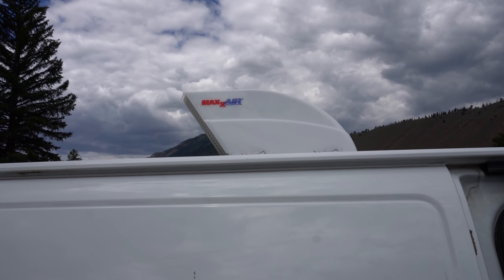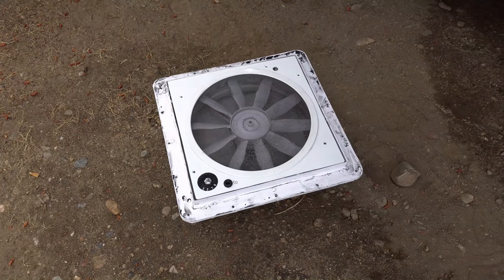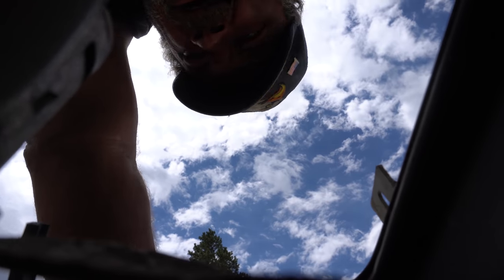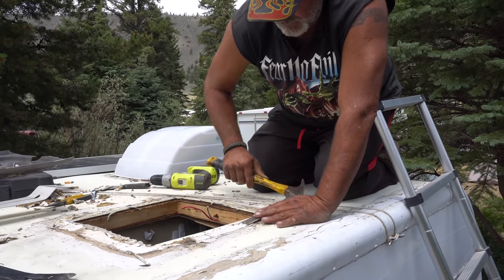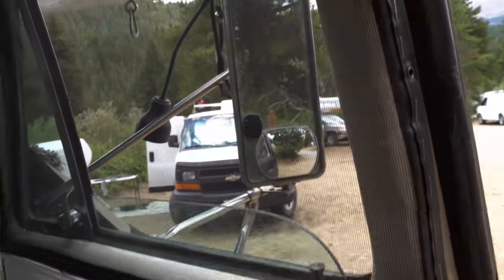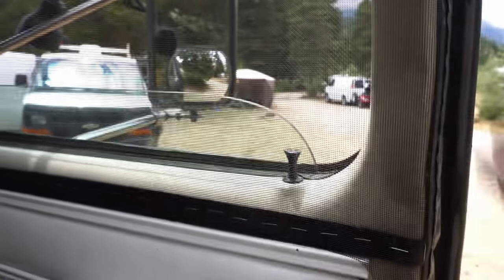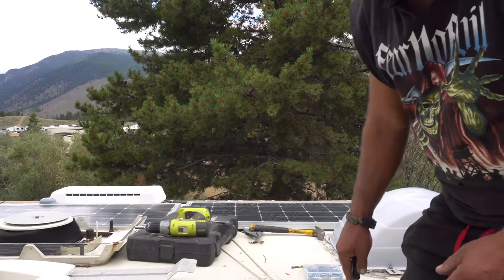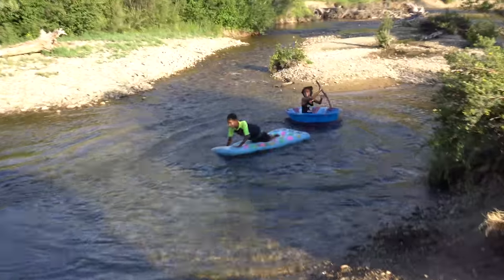Fantastic Fan Installation & Driver/Passenger Window Bug Screens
In this particular video Randy the Mobile Traveler helps me install a Fantastic Fan Air Vent & I also redo my driver/passenger window bug screens. This is Pandamonium small RV Living with updates, upgrades, travels and the lifestyle of living in a Motorhome in different places. off grid with solar power, composting toilet & rain water collection. This is my pandemonium tour across America in my 22' RV I call Panda with 1090 watts of Solar Power. So join me if your open to fun, excitement, traveling, hiking, day to day life & exploring on the road during my trip through the many states and cities .wish me luck and good fortune on this life long adventure. Maybe I'll see ya on the road somewhere. Good or bad, smooth or bumpy it's time to hit the road. "Onward Bound!" Wishing everyone Happy Trails and glad to have you along with me on this journey called life. Just a quick ending note I am a transgender and part of the LGBT community.
For "Onward Bound" video clips email to
Music...